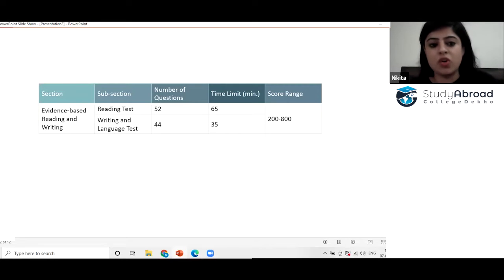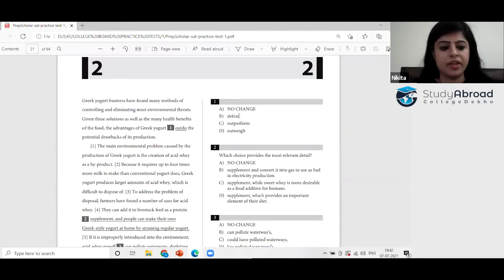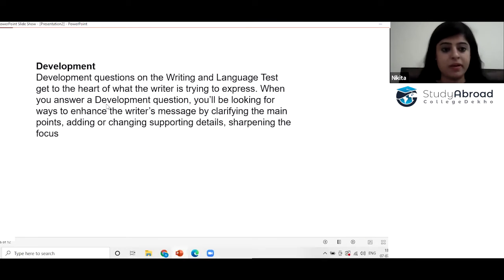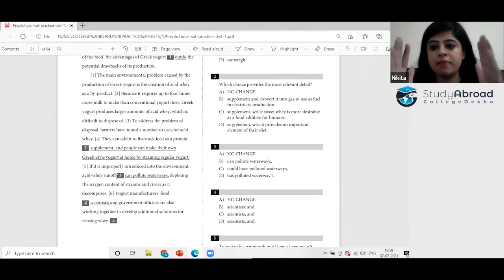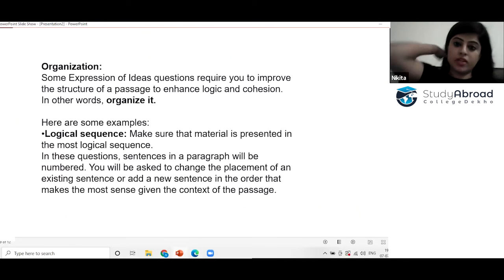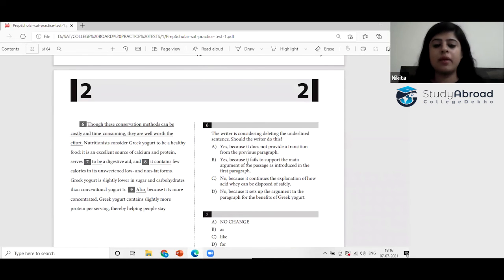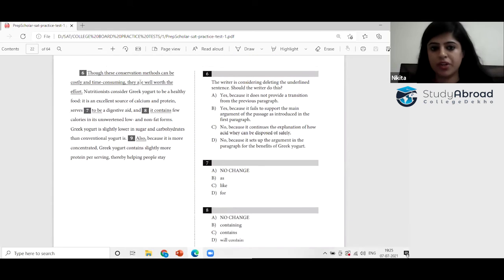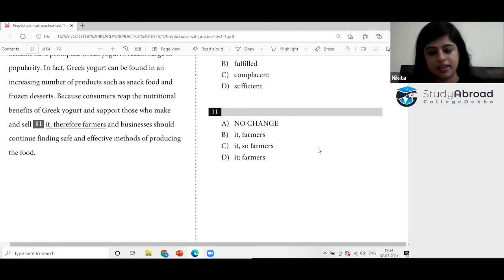SAT Verbal Demo - Writing & Language Section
SAT Reasoning Exam, or Scholastic Aptitude Test as it was earlier known, is a standardized test accepted by universities worldwide for admission to various universities & colleges. Conducted by the College Board and administered by Educational Testing Services (ETS), SAT exam has acceptance in countries such as India, USA, Canada, UK, Australia, Singapore, etc.

In this video, the CollegeDekho Study Abroad expert will tell you about the test and teach you how to solve the writing and language section of the SAT's Verbal part.